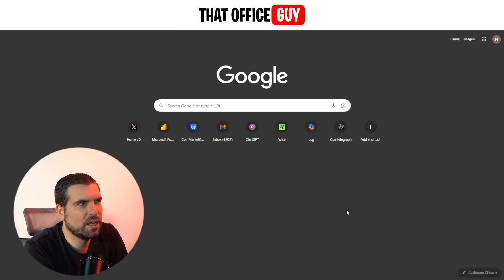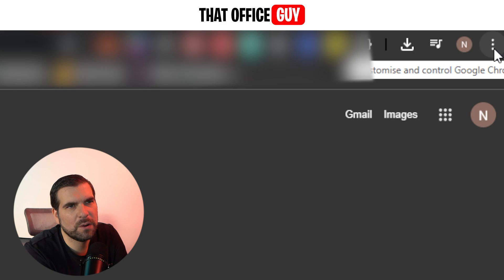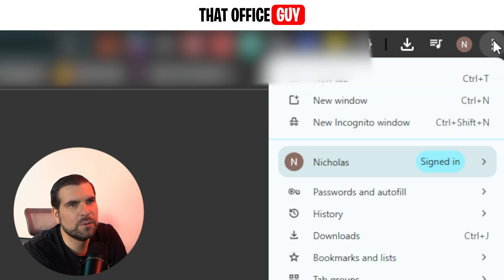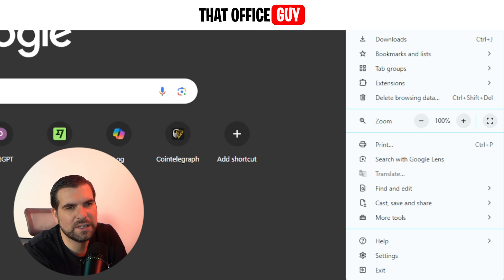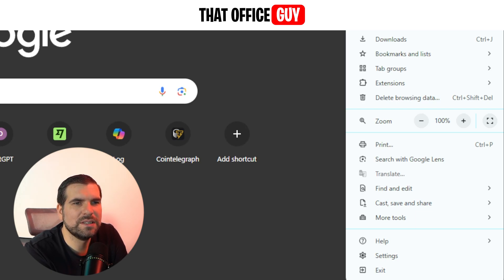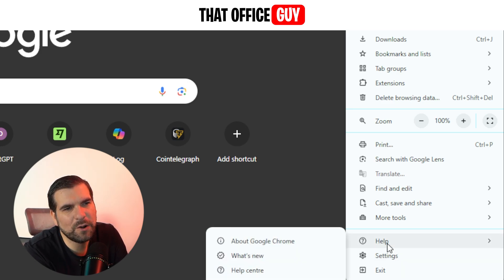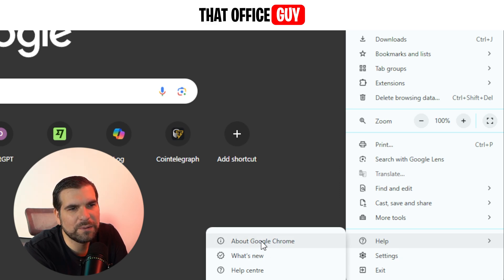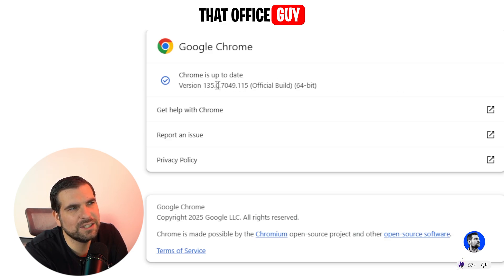Is Your Chrome Outdated? Fix It In 30 Seconds!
Update Google Chrome to the latest version in under 30 seconds with this quick step-by-step Chrome security update tutorial. Learn the fastest way to use Help ► About Google Chrome, install the newest version, and protect your browser from cyber threats today!

Let’s connect!

Timestamps

0:00 Why Updating Google Chrome Is Critical for Security
0:18 Open the Chrome Menu (3-Dot Icon Guide)
0:35 Help ► About Google Chrome Shortcut
0:56 Automatic Version Check & One-Click Update
1:15 Alternate Path via Settings Menu Explained
1:32 How Updates Shield Your Data from Hackers
1:39 Done in 30 Seconds – Stay Secure & Subscribe